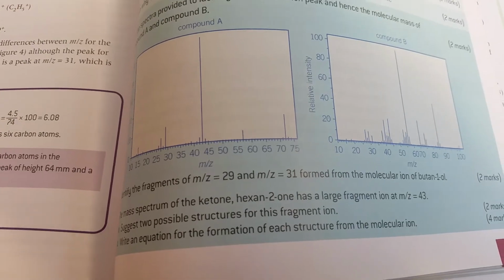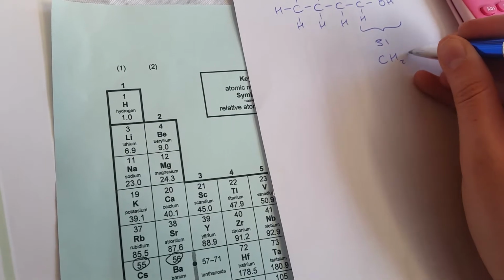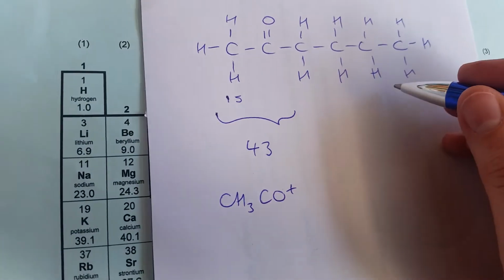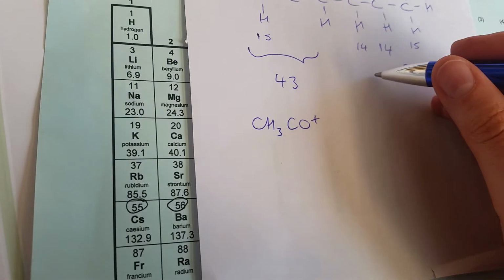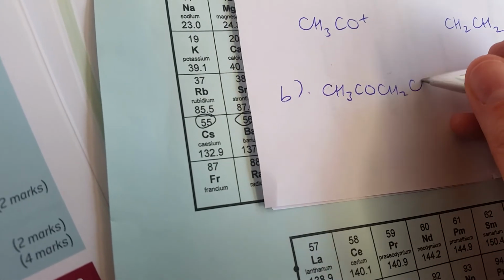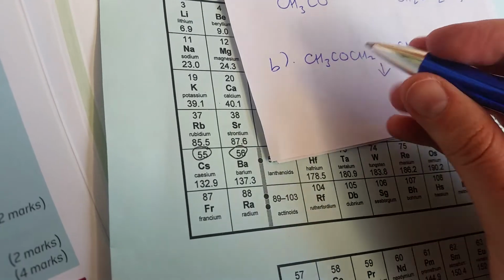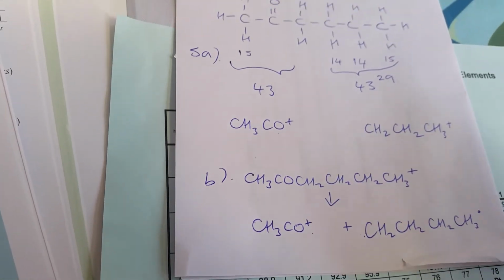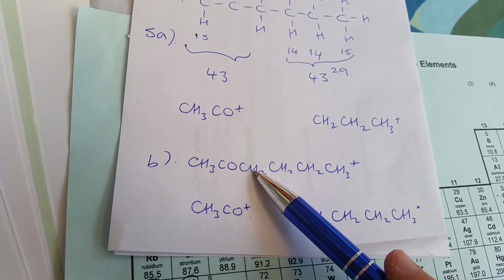pg 249 summary questions 4 + 5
A video created in response to a student's question, showing how to tackle Q4 + 5 from OCR AS textbook summary questions, part of the spectroscopy chapter.

-Liz x

PS - Filmed during the COVID-19 lockdown, so bear with me as I'm trying to hold the camera, talk and write at the same time haha